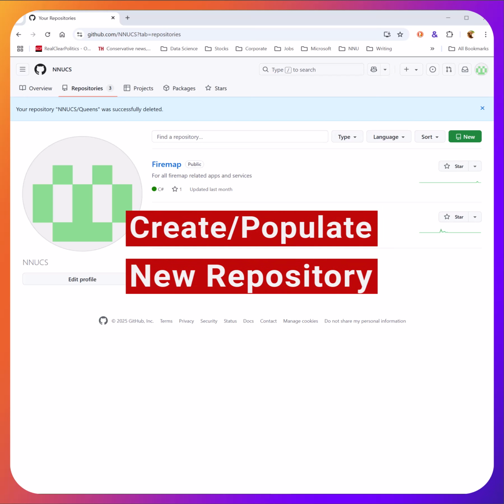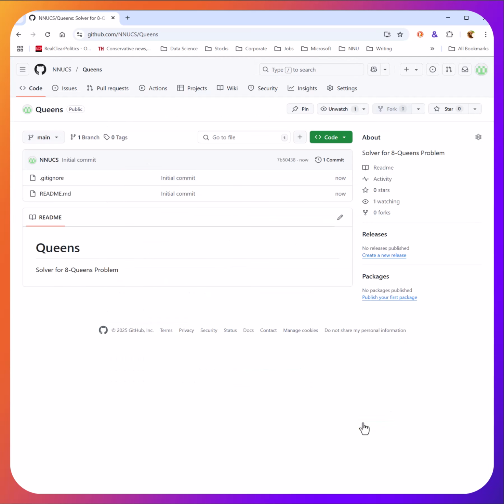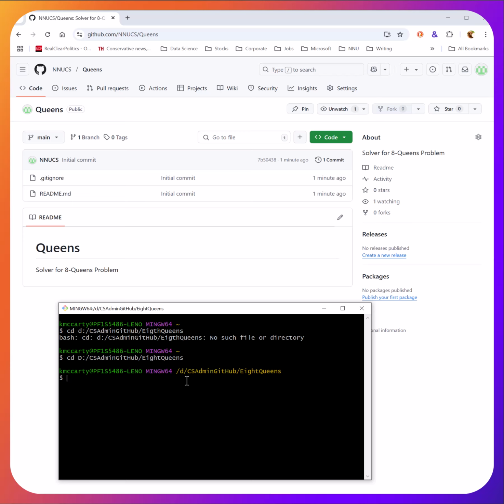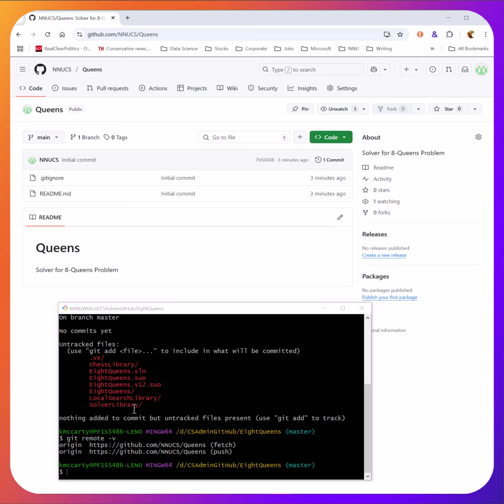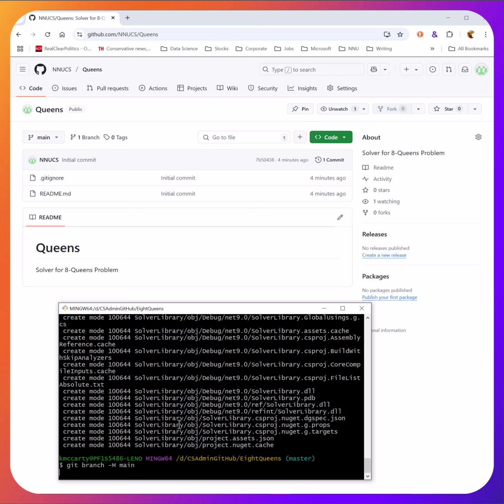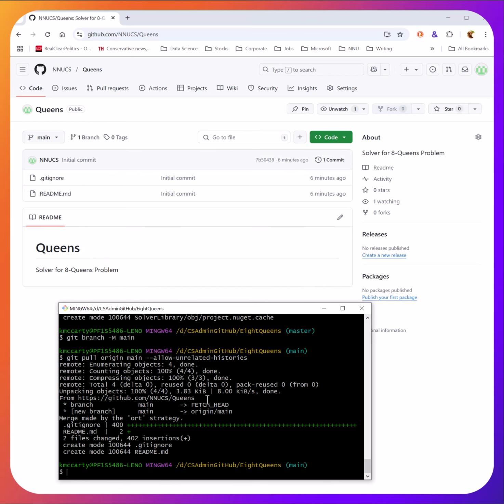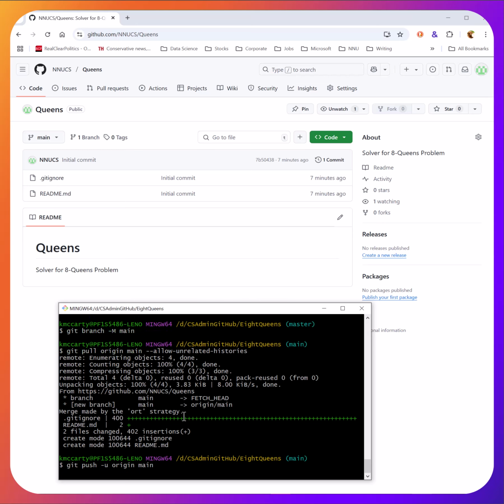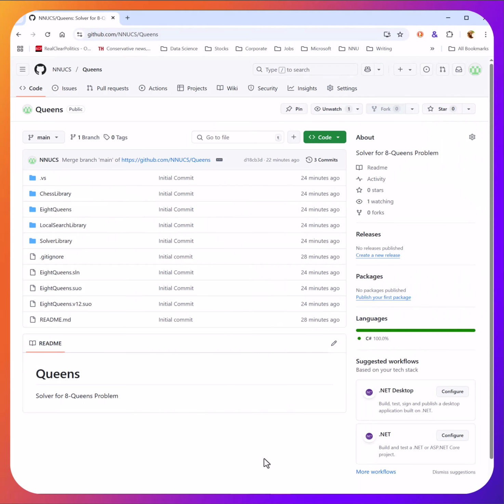Create/Populate New Repository (14 of 16)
How to create and add an example existing repository into GitHub.